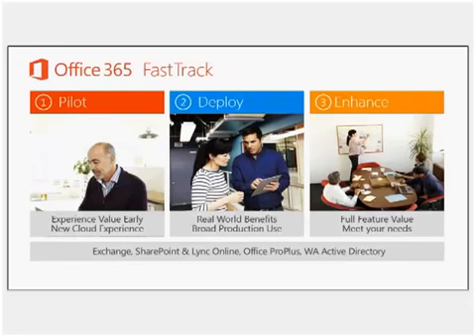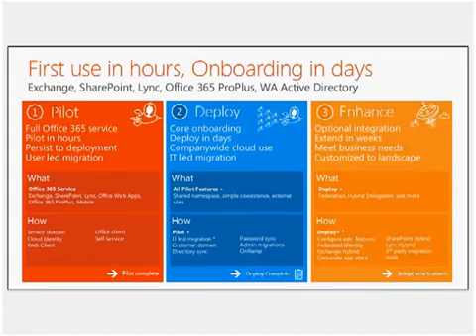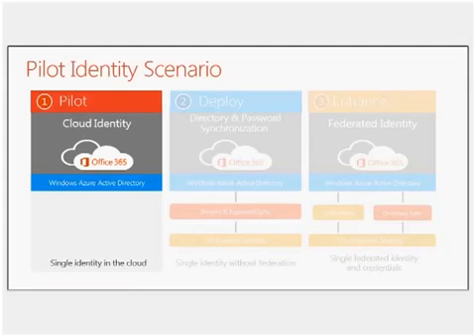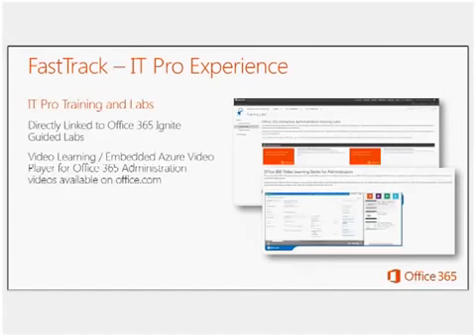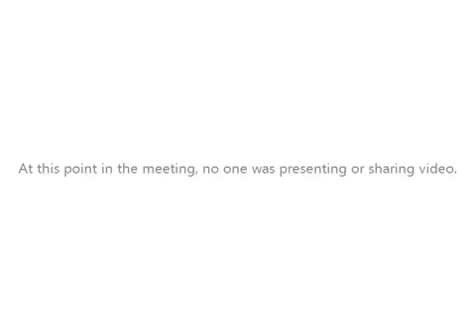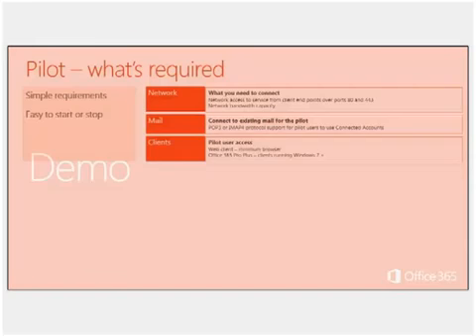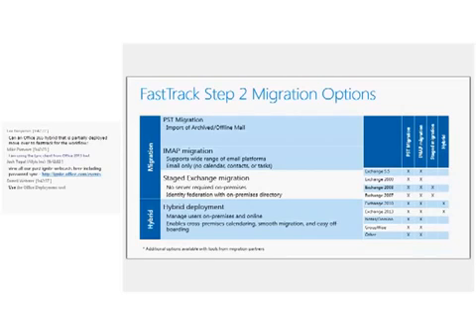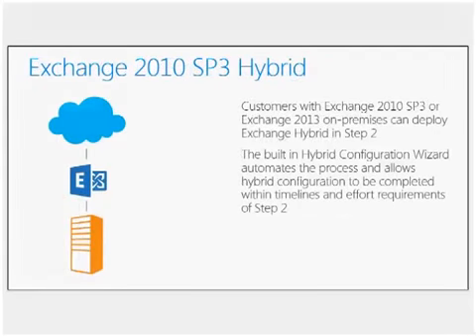Ignite Webcast Office 365 Deployment with FastTrack part 1